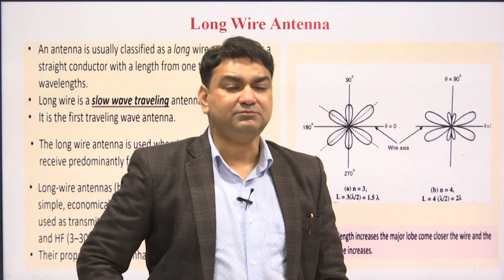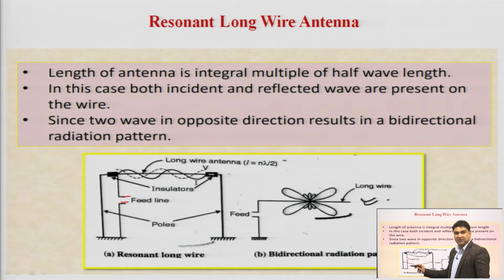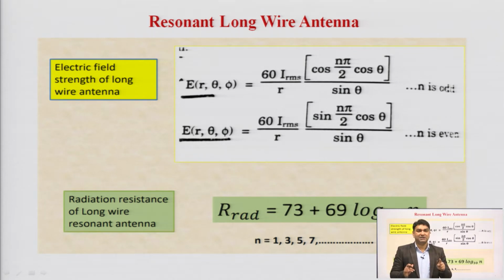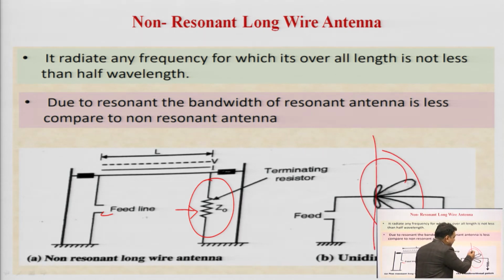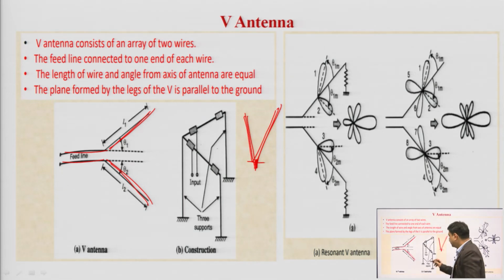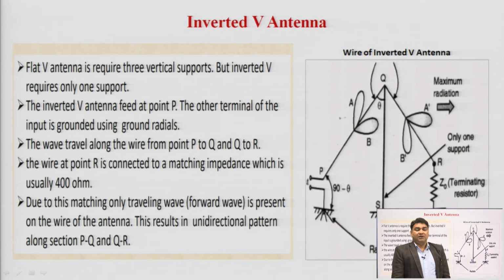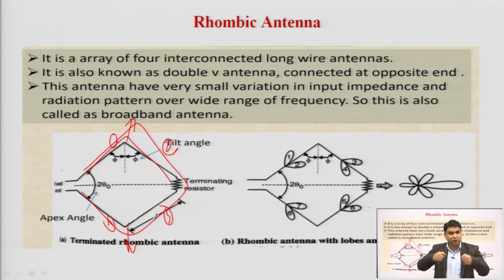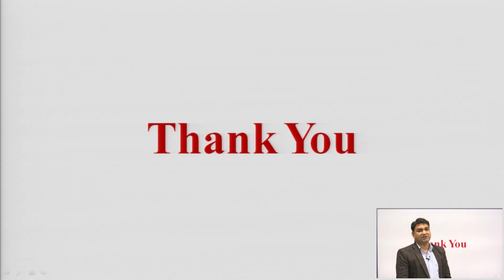Antenna and Wave Propagation | Long Wire Antennas | AKTU Digital Education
Antenna and Wave Propagation  | Long Wire Antennas |